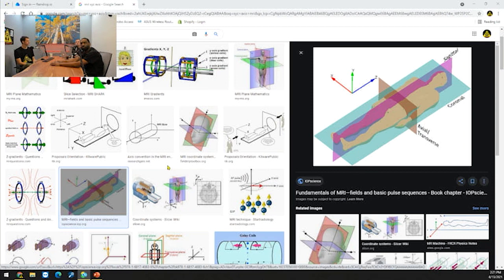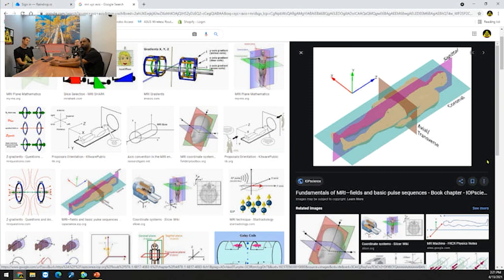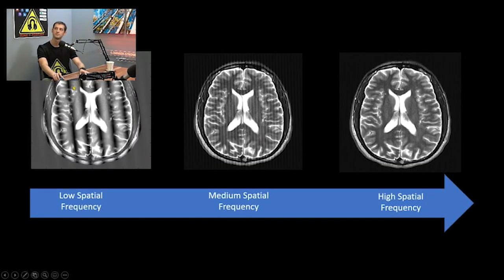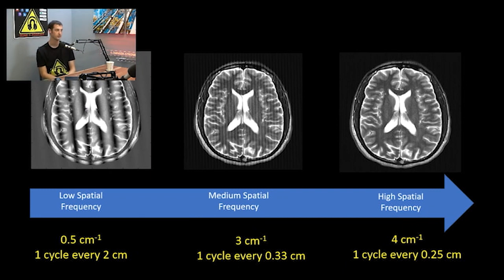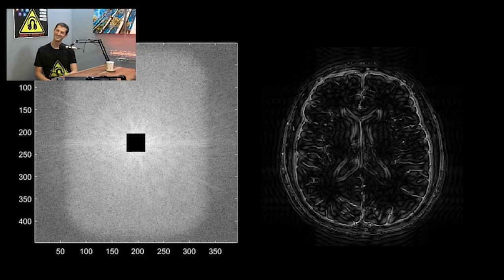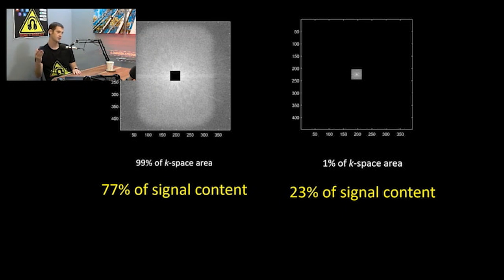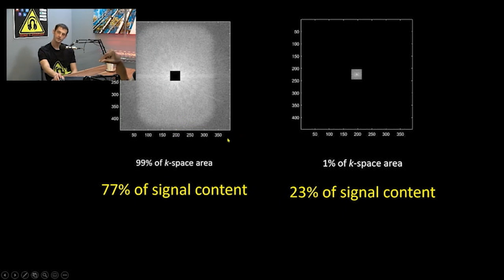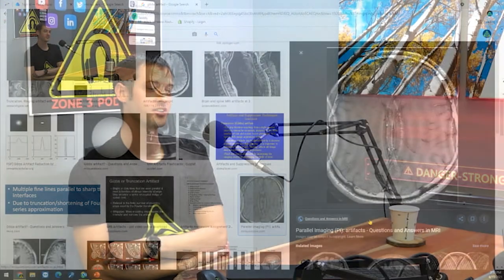Some Basic MRI Physics with an MRI Physicist, Dr. Fahrenholtz, PH.D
Dr. Samuel Fahrenholz, Ph.D. Diagnostic Physicist and Assistant Professor. Clinical work focused on musculoskeletal (MSK) radiology and MRI safety. Dr. Fahrenholtz is credited with publications in A heterogeneous tissue model for treatment planning for magnetic resonance-guided laser interstitial
thermal therapy.

Dr. Fahrenholtz joins Zone3podcast in studio two to discuss the basic physics of MRI. Making it understandable for people of all occupational backgrounds. Useful information for patients seeking to learn more about the technology surrounding MRI. And best understand the significance of MRI safety. Also, for students, this episode helps to break down the components of MRI physics and helps with the understanding process. Dr. Fahrenholtz provides an understanding of high field electromagnetic nonionizing radiation.